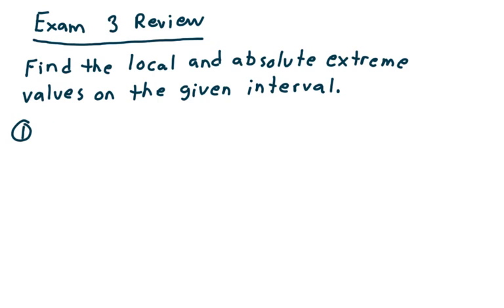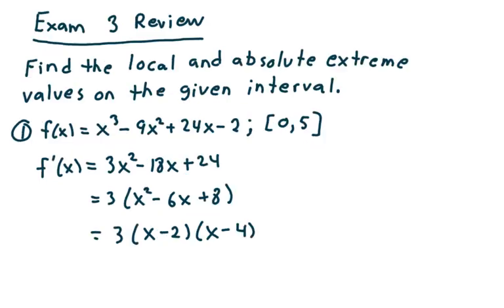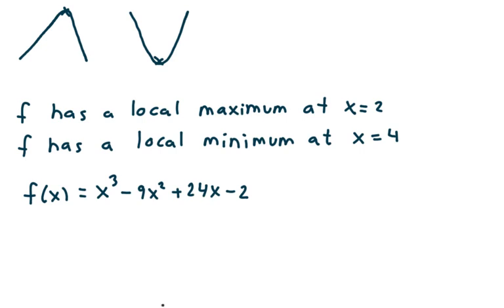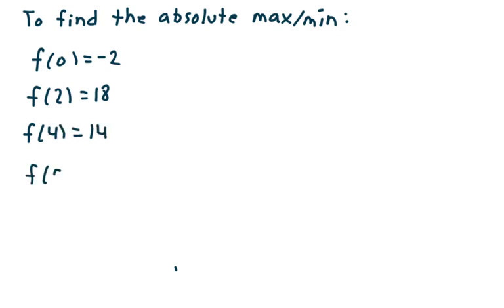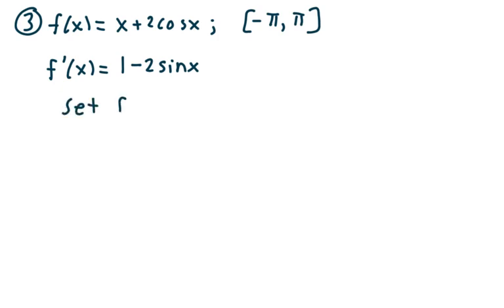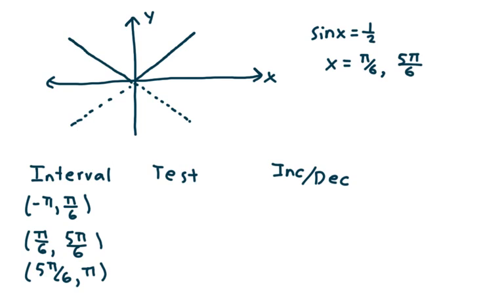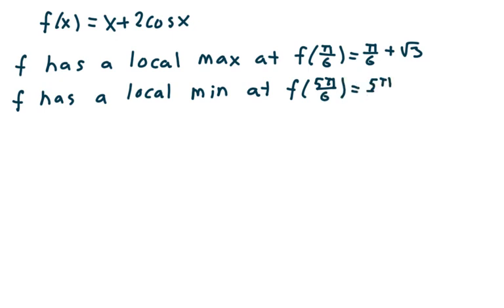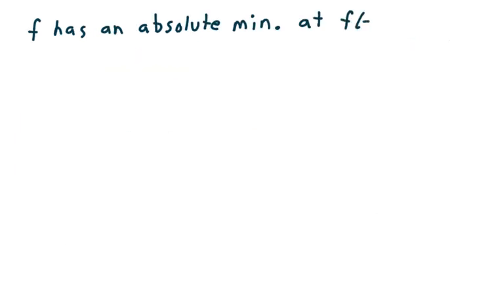Calculus 1, Exam 3 review, problems 1, 3